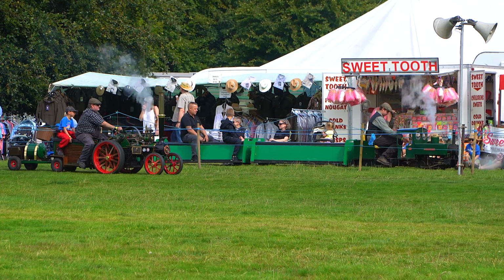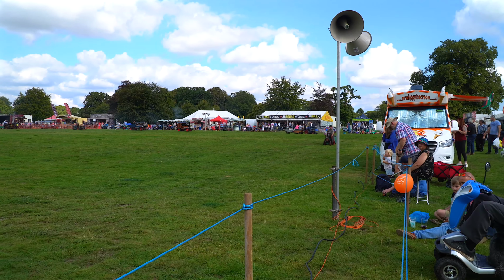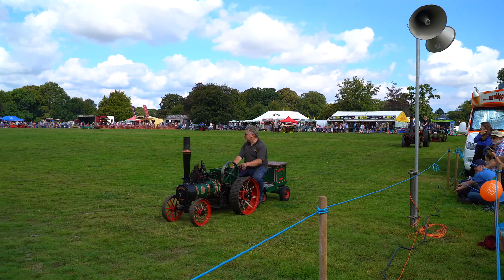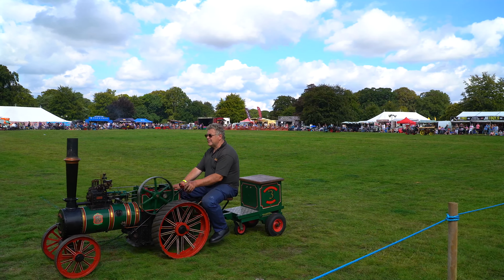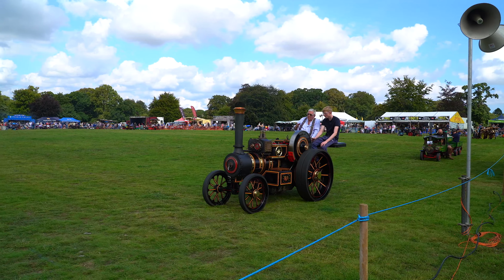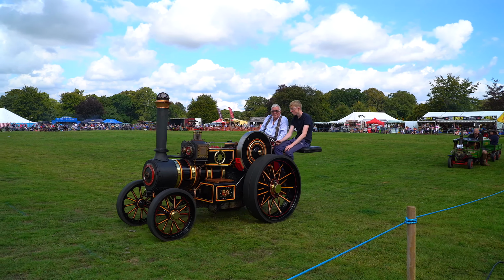I Spent A Day At Yorkshire Rally 2023 And Found These Miniature Marvels!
My Camera of choice for this video Sony A6400 (Amazon)
Miniature Traction Engines at Yorkshire Traction Engine Rally 2023
Miniature Steam Traction Engines and Trucks shows off all the scaled down versions of the larger machines. Built from kits or from scratch. All the popular engines from road rollers to showmans engines have been recreated in miniature. The parade is part of the Yorkshire Traction Engine Rally held at Scampston Hall near Malton in North Yorkshire.

Trains Planes & Automobiles is a dedicated transport channel, bringing you transport video’s from around the UK.

Rail, Air & Road Transport at it's best

Sony A6400
Sony 18-105mm power zoom Sony A6400
SanDisk PRO 256GB Memory Card
Zhiyun Weebill S Gimbal
Camera Microphone
Camera Backpack

"You can find these products on Amazon website"